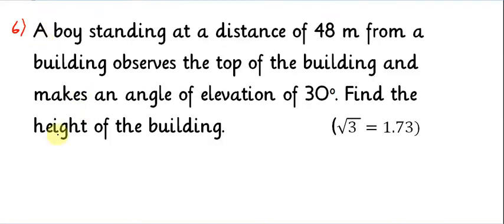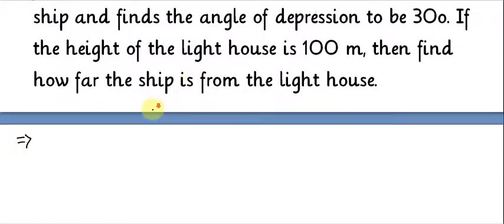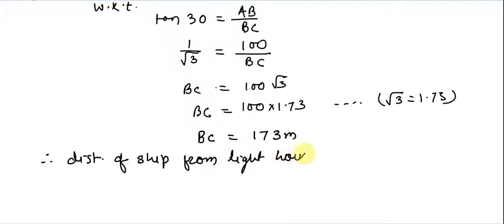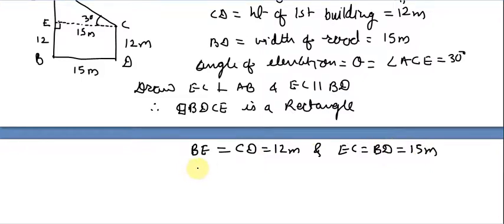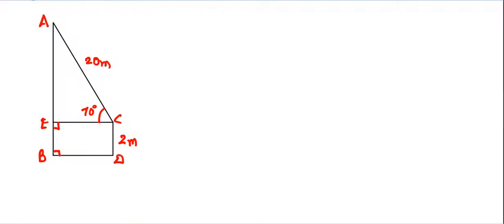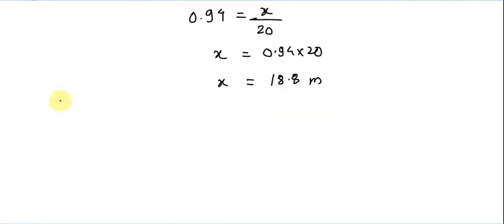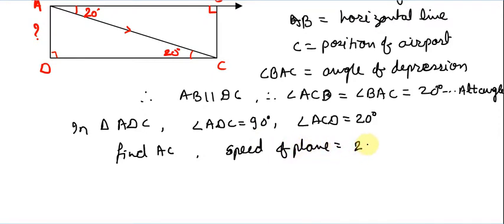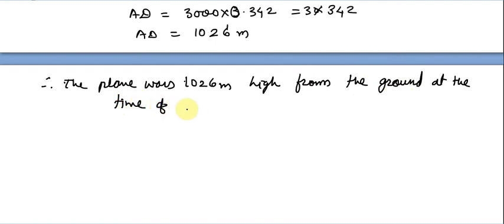Abhinav Shikshan Trigonometry Part 7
10th Maharashtra State Board , Trigonometry, Problem Set 6, Q 6,7,8,9,10